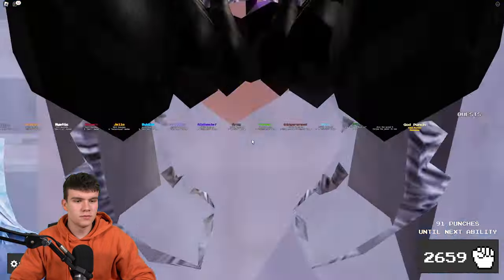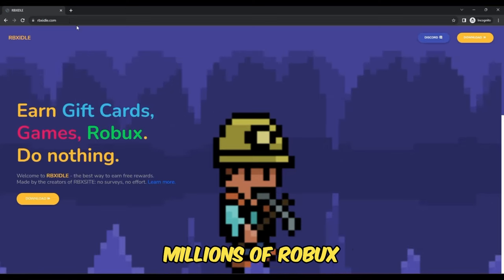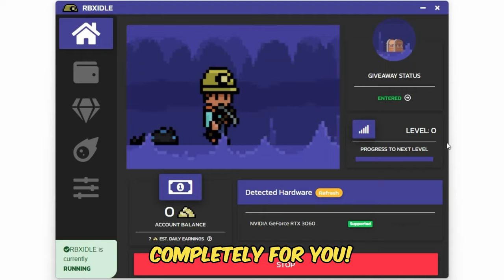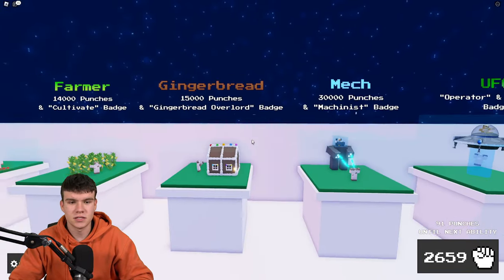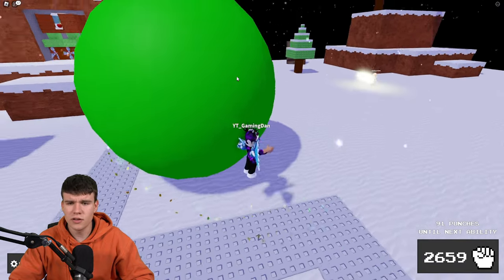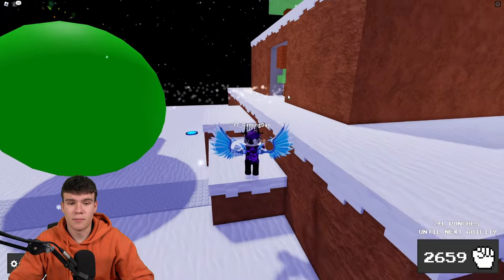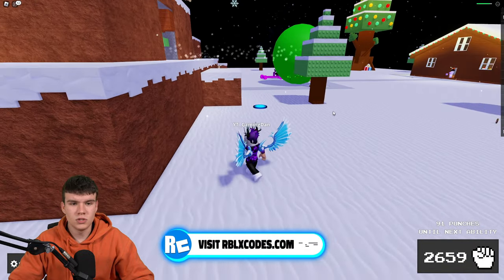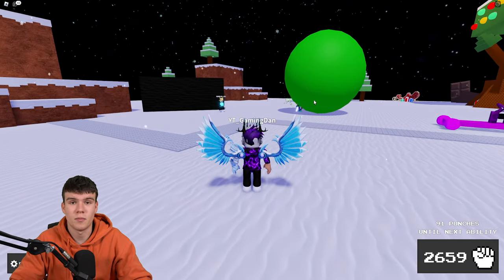How To Get The GINGERBREAD ABILITY + GINGERBREAD OVERLORD BADGE FAST In Roblox ABILITY WARS!